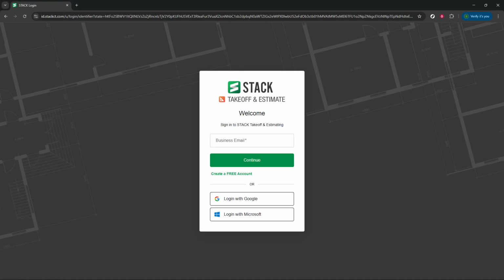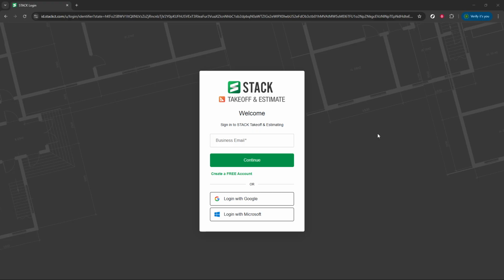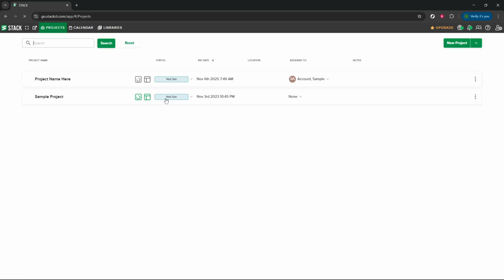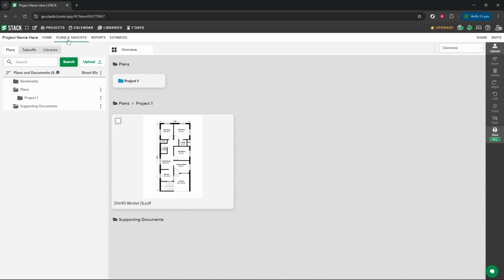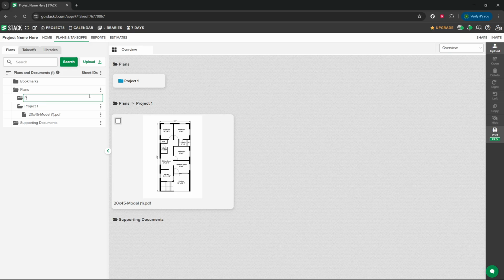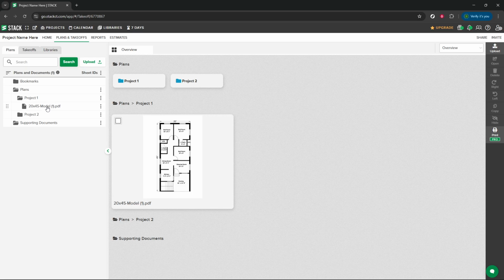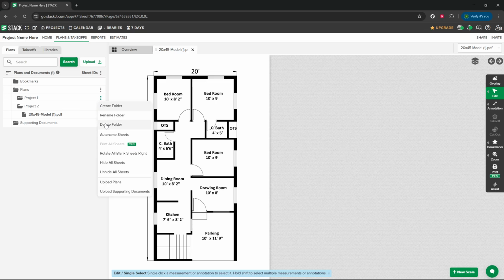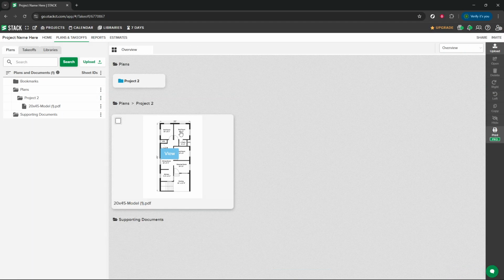How To Rename Plans In Stack (Full Guide)